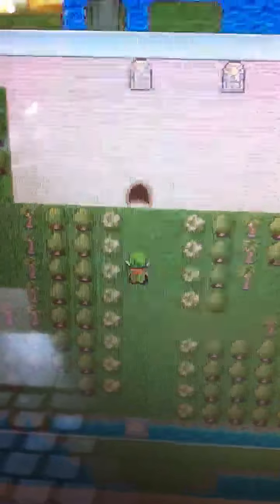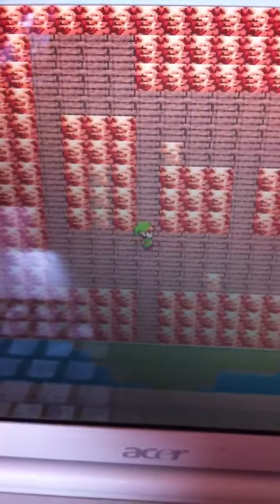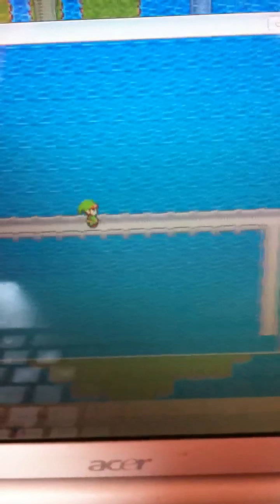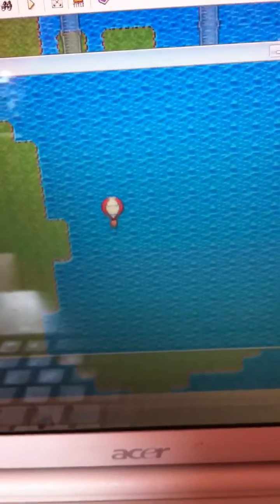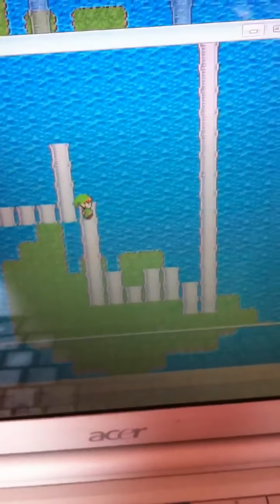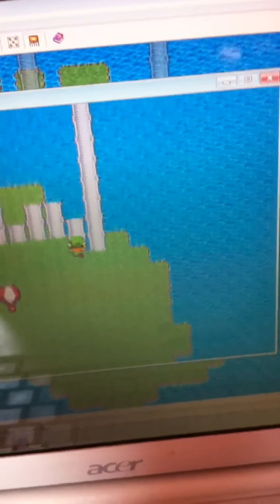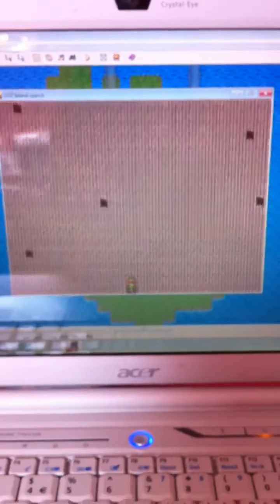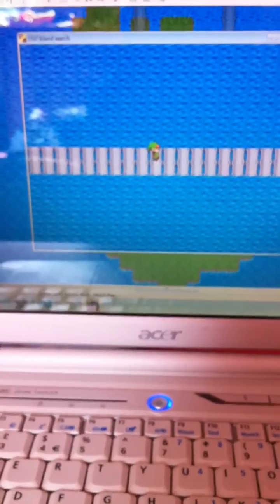Zelda search the island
The video of my game i am making